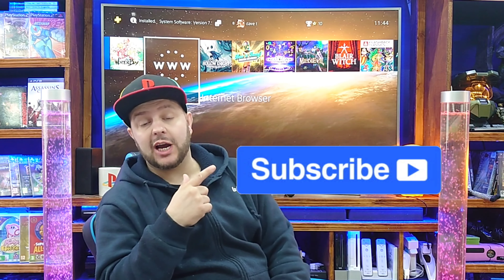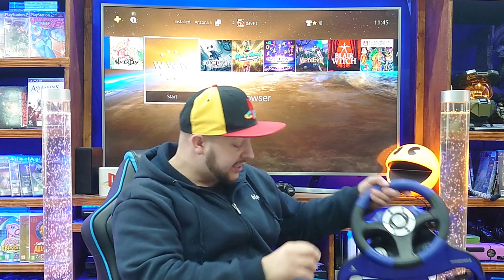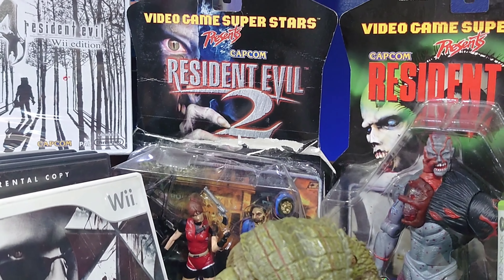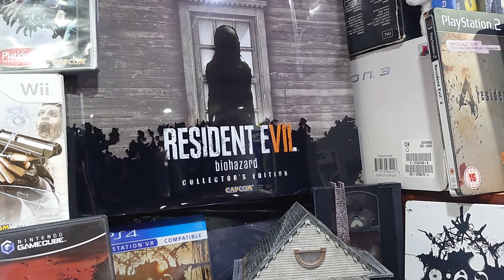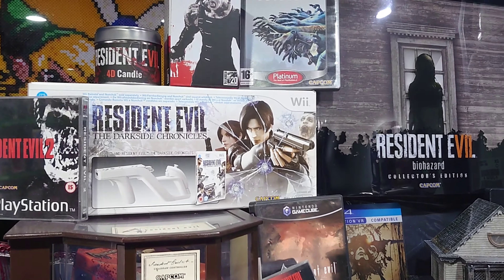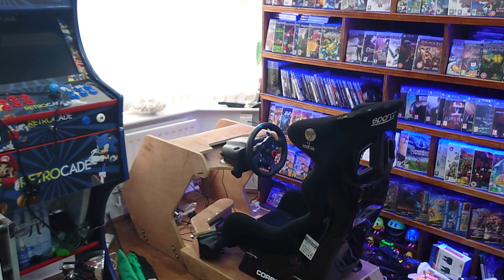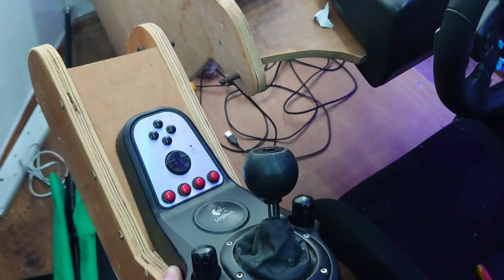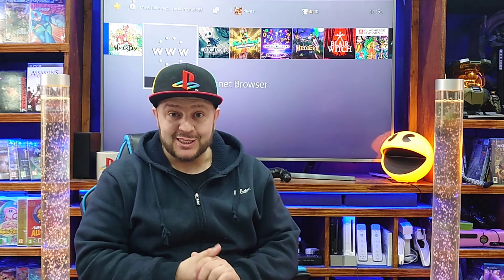RETRO GAME PICKUP + MASSIVE RESIDENT EVIL GEM! + RACE SIM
Hi welcome, we look at my recent pickups  one of my biggest pickup weeks if not my biggest to date at once . Hope you like please like sub share and comment .

Other Info my accounts and

Facebook .GAME ZONE .

BIG SHOUT OUT!!! to supporters of the channel thank you , please check out some amazing pages see
My new featured  channel supporters
For some great channels

In some cases, it is 100% my original own content.

COPPA.
Note * all content is marked for adults to meet regulations. Any Pearson's under the age as per coppa / will require whome ever is paying the bill / allowing access, to give  permissions /supervision as required to comply to current legalisation.

Thanks for everyone's support most of all have fun, and keep on gaming